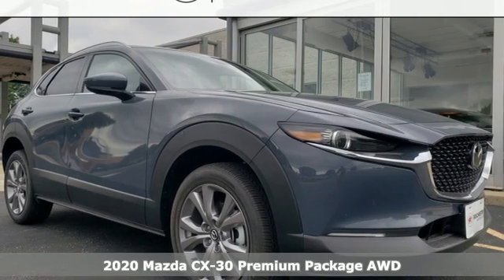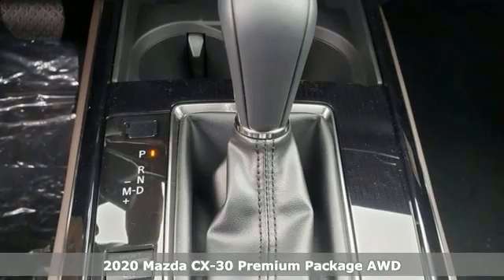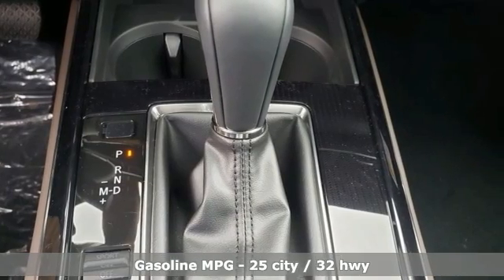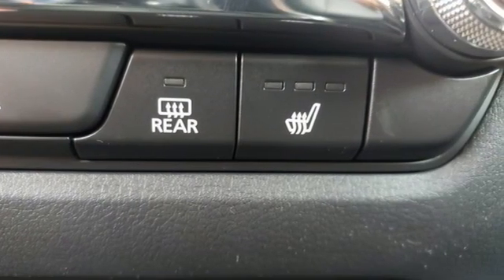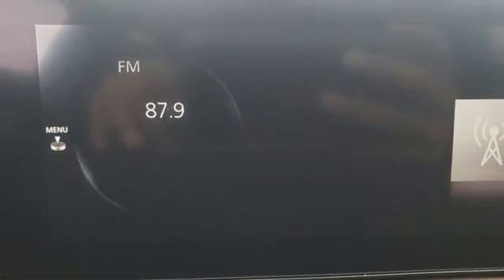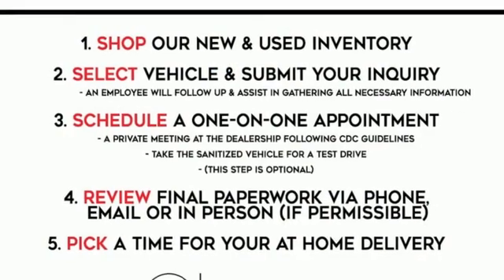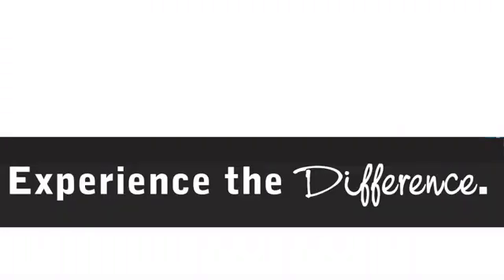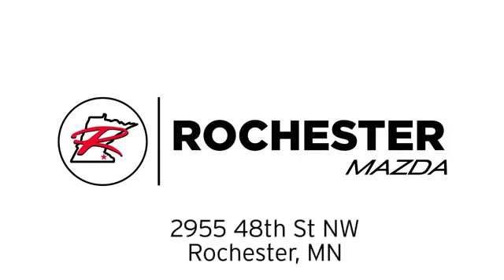New 2020 Mazda CX-30 Rochester MN Winona, MN K20728 - SOLD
Year: 2020
Make: Mazda
Model: CX-30
Trim: Premium Package
Engine: I4
Transmission: 6-Speed Automatic
Color: Gray
Interior: Black
Stock #: K20728
VIN: 3MVDMBEM2LM126938
2020 Mazda CX-30 Premium Package 4D Sport Utility I4 AWD Polymetal Gray Metallic Recent Arrival! 25/32 City/Highway MPGbrbrWe look forward to earning your business. Part of the Rochester Motor Cars Family.

-Customer Enthusiasm
-Employee Satisfaction
-Financial Performance
-Market Effectiveness-
-Ongoing Improvement

Address:
2955 48th Street Northwest Rochester